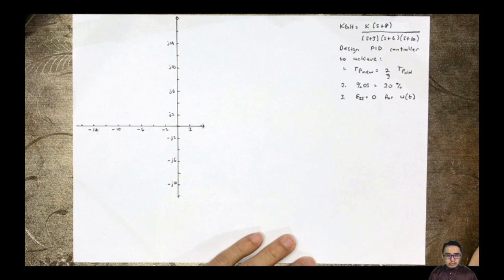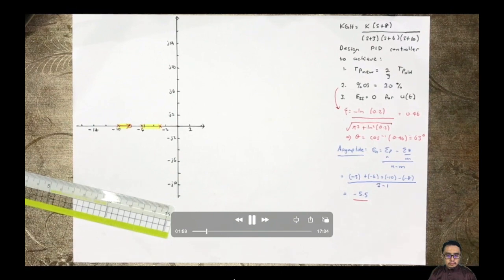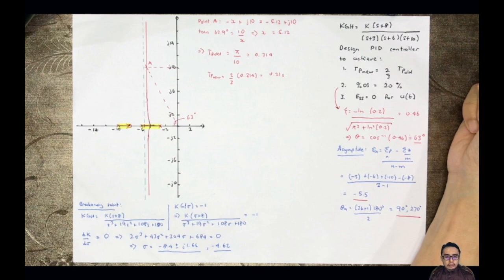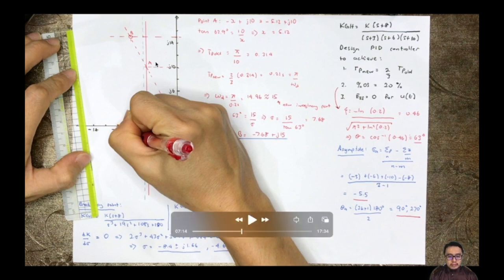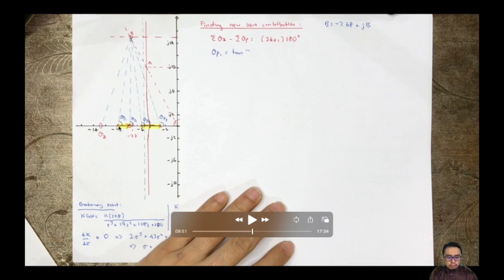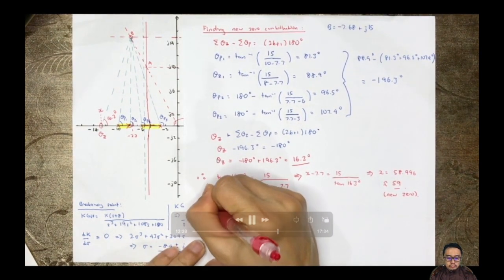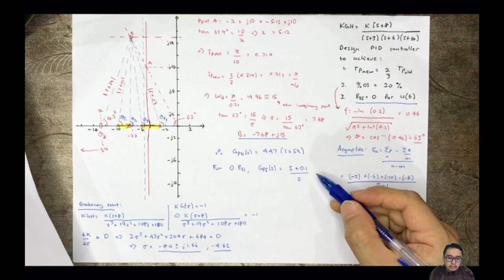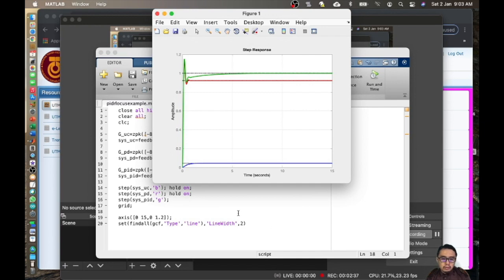SMJE 3153 - PID design using root locus.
This video explains an example design problem discussed in the text using root locus.  Since the handwritten notes are not really clear from the video (sorry!), you can leave your name and email using the google form below to receive the notes used:

shahrum